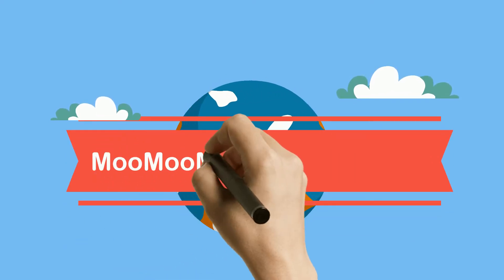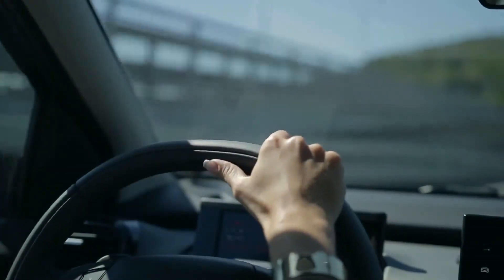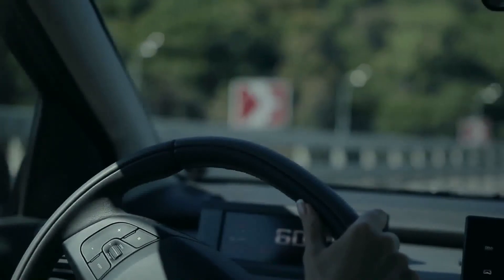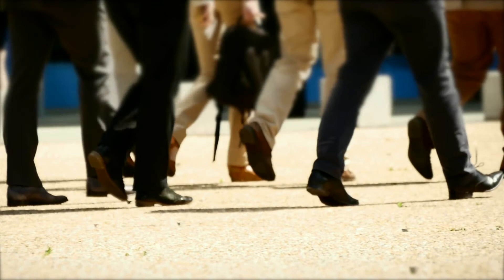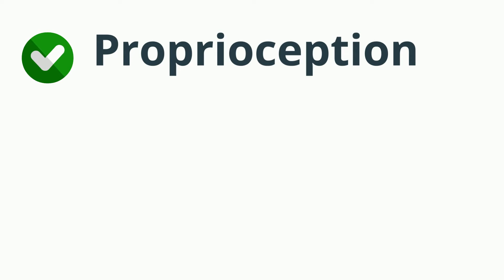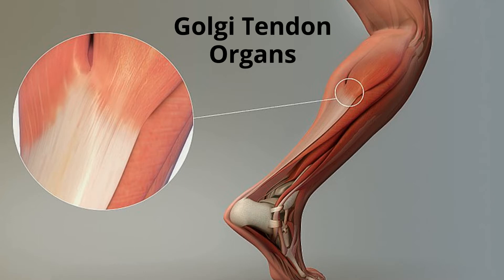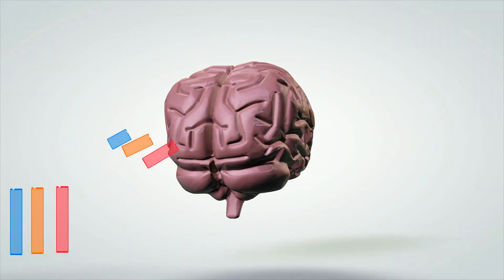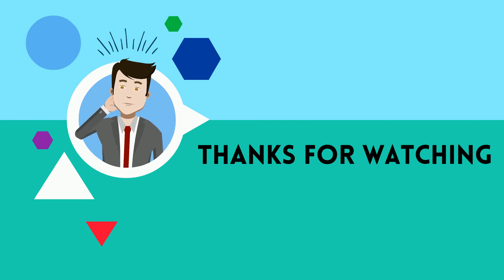Proprioception- Is it your 6th Sense?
The 6th sense- Proprioception
Proprioception helps your body know where it is in space.
For example, when you are hitting a pinata, proprioception gives your body feedback so that you know the location of your arm and hand.
Proprioception allows this juggler to catch the objects without looking at their hands.

 it would be impossible to drive an automobile because a motorist would not be able to steer or use the pedals while looking at the road ahead; a person could not touch type and people would not even be able to walk without watching where they put their feet.

Proprioception comes from sensory nerve endings that provide our brain with the information of the limb position. There are specialized nerves in your muscles and joints that communicate with your brain and tell it what position your joint is in and how much stretch or strain in on the muscles surrounding a joint. The proprioception nerves create a system of communication with your brain about what is happening to the muscles and joints of your body.